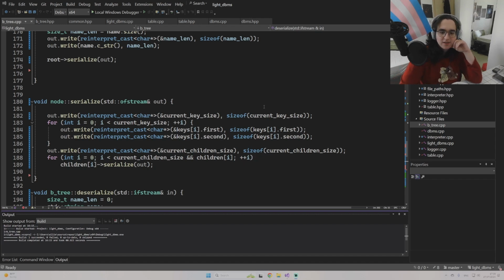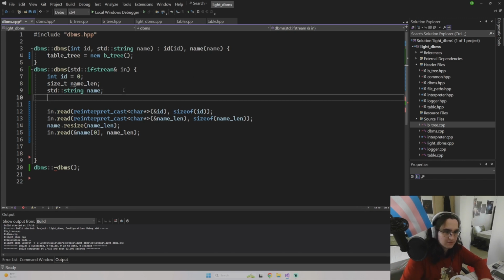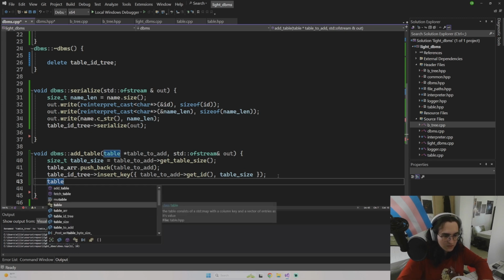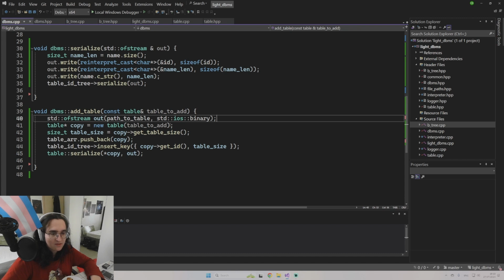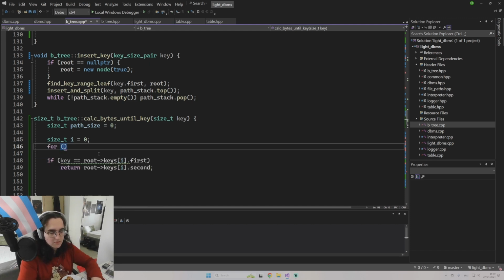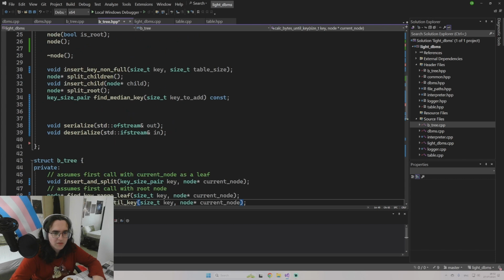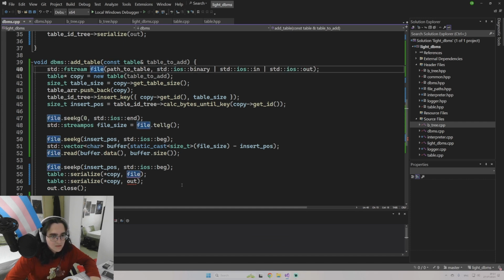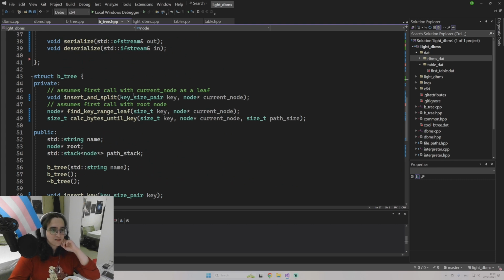C++ | Creating my own DBMS | Table group storing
Hi today I worked on storing groups of related tables together using a B-Tree, and it is close to being finished, after that there will be left a final part which is syntax parsing hope yall enjoy and have a great day :)
Note: since I moved back to Visual Studio from vscode the github repo now have a new branch with the Visual Studio version it is called windows_main, and will be the most updated version I will however try to keep the vscode one (aka can run on linux) up to date.